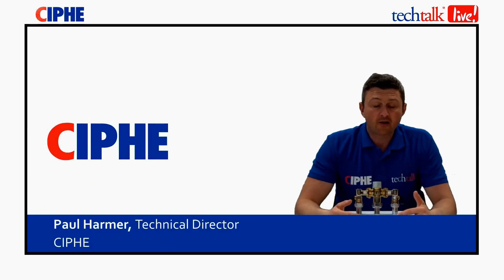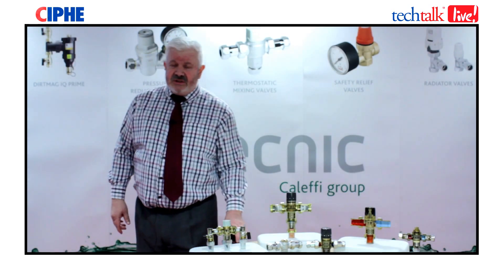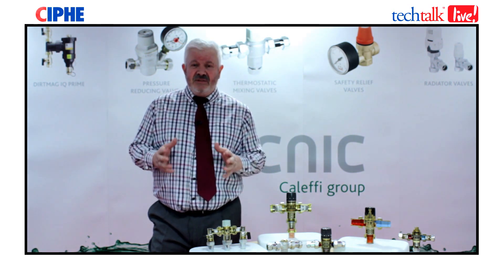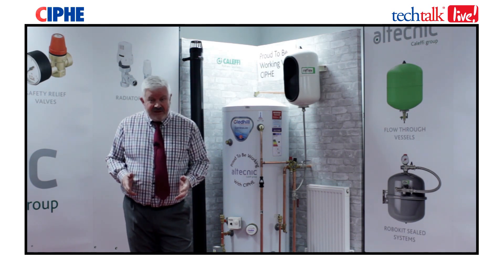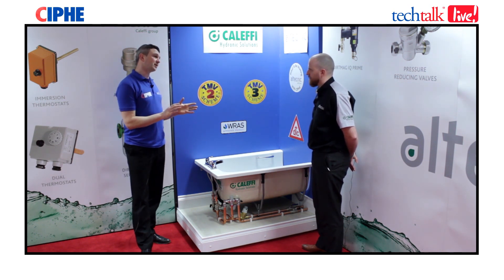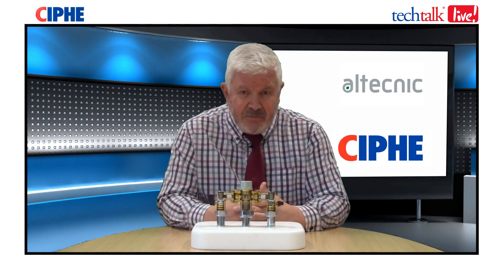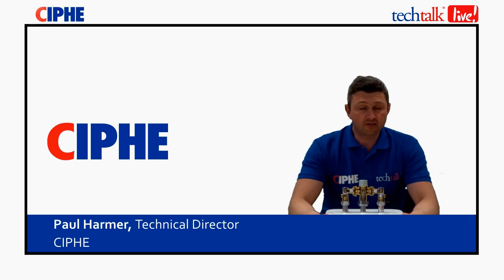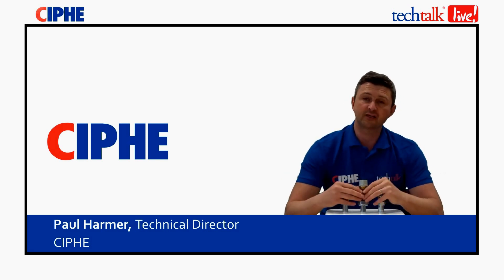CIPHE techtalk live Thermostatic Mixing Valves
The CIPHE discuss the importance of thermostatic mixing valves to prevent scalding in the latest techtalk live with Altecnic Ltd. Always consult Part G of the Building regulations and the NHS DO8 specification for TMV's.